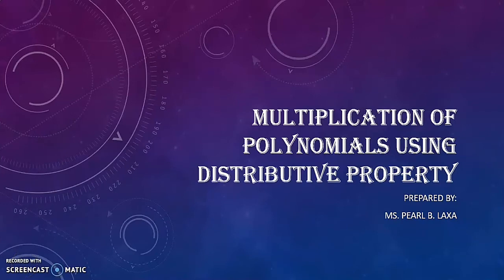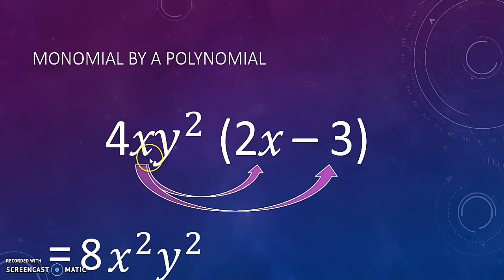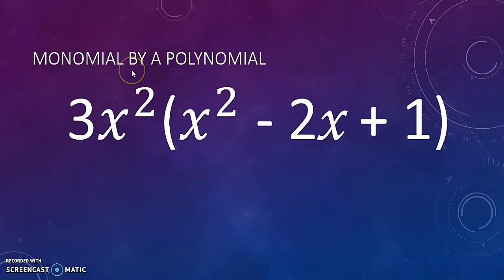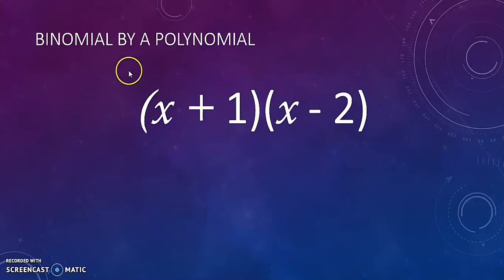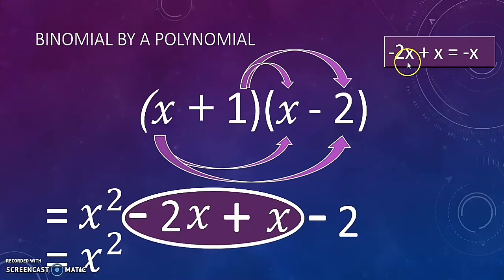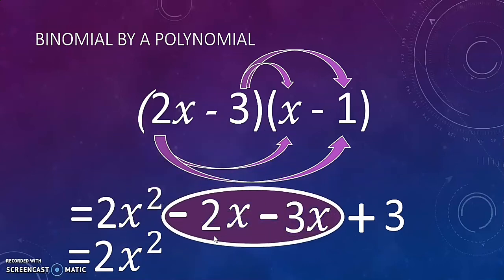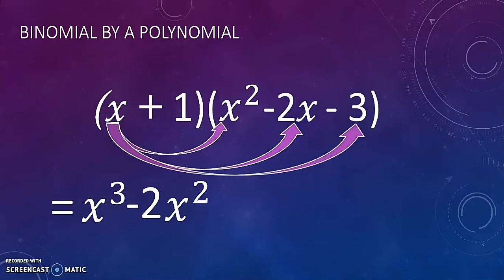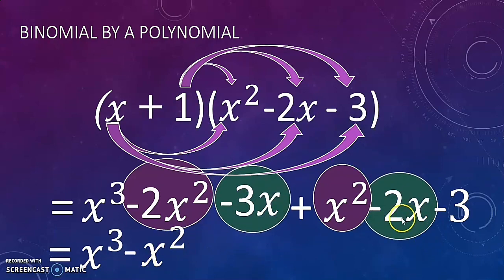Multiplication of Polynomials Using Distributive Property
Patterns and Algebra